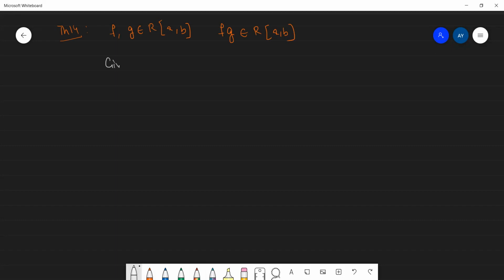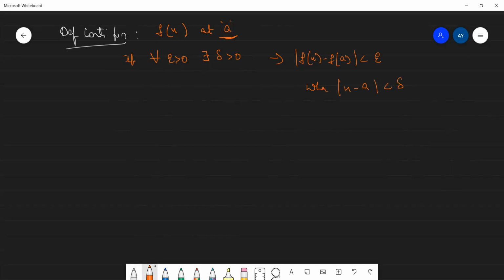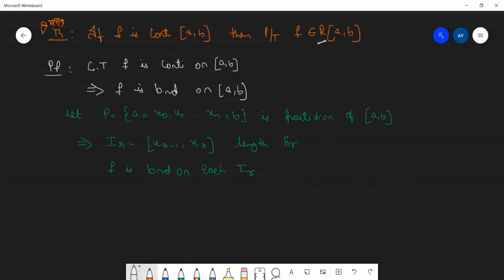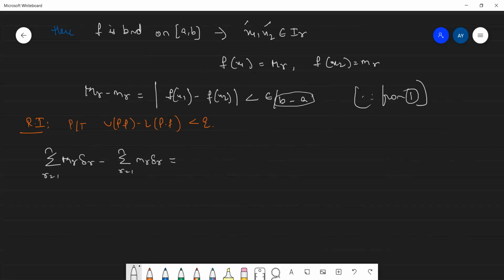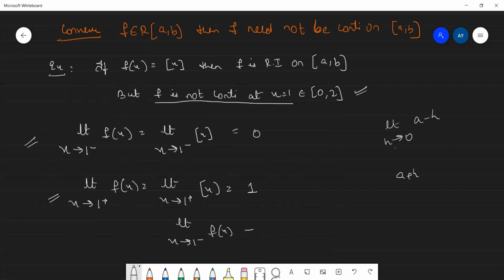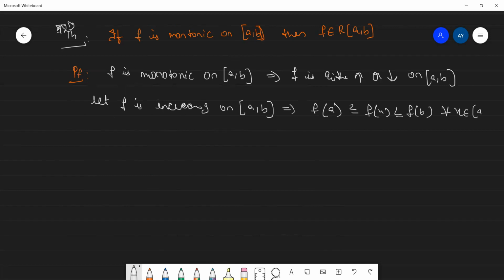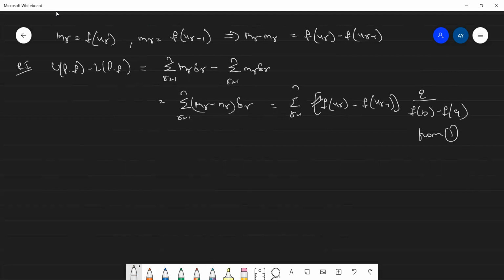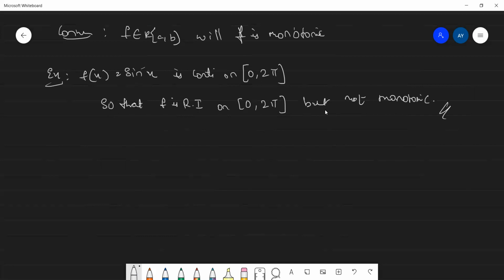Riemann Integral -8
Bsc
second yr
Real analysis
sem 3
unit 4